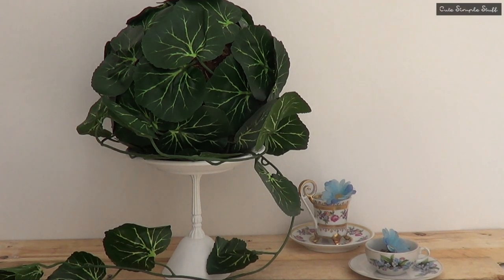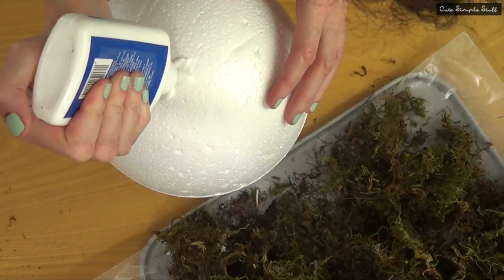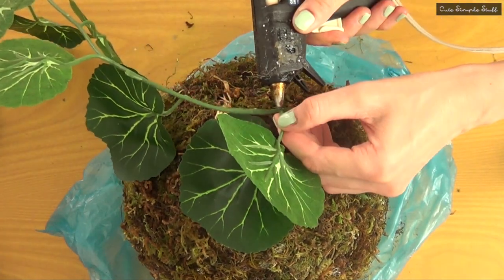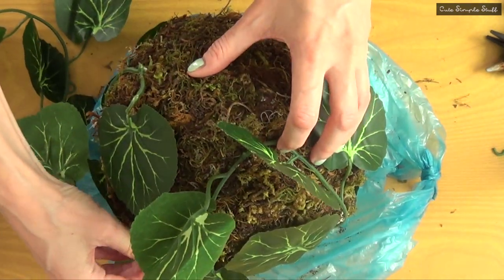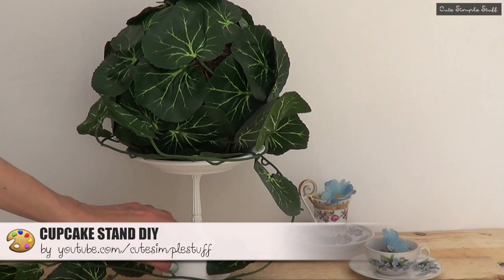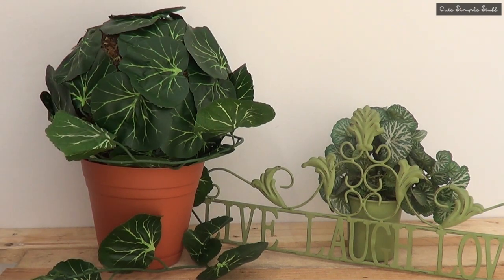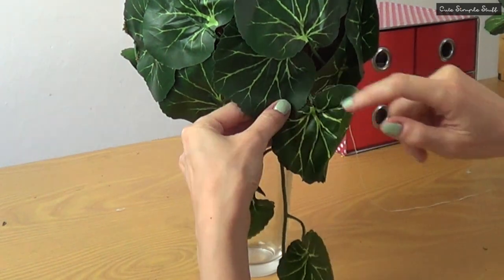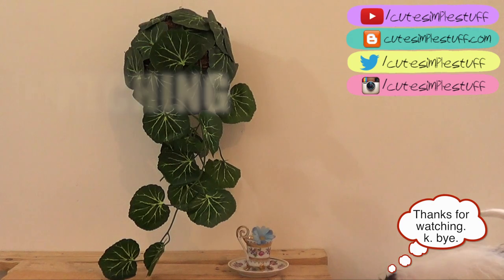DIY Falling Plant Home Décor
Hi! I hope you enjoy this little idea on how you can make some affordable green home decor. For pics